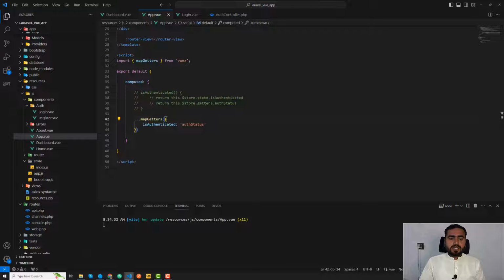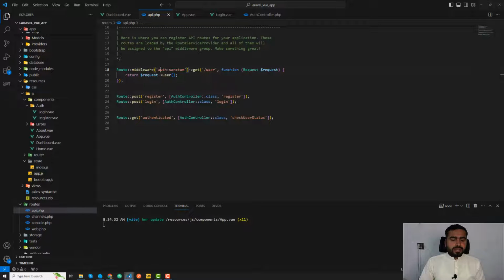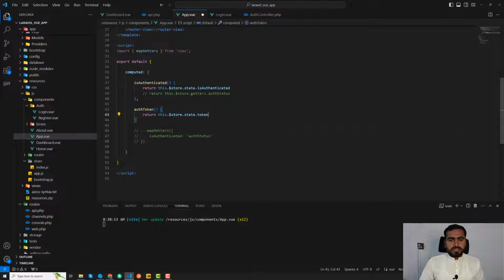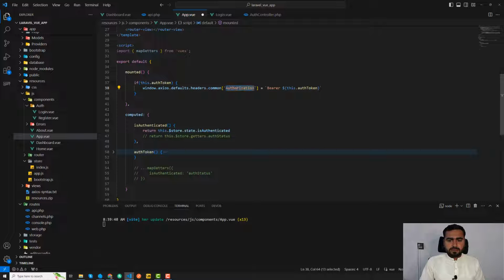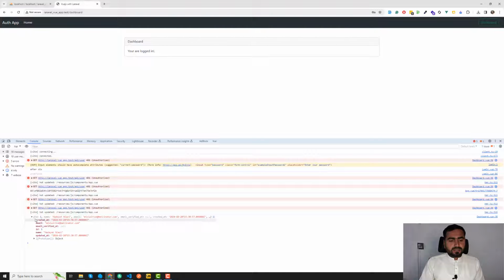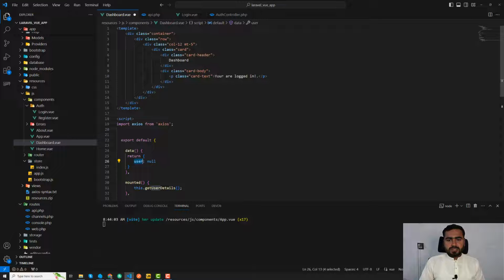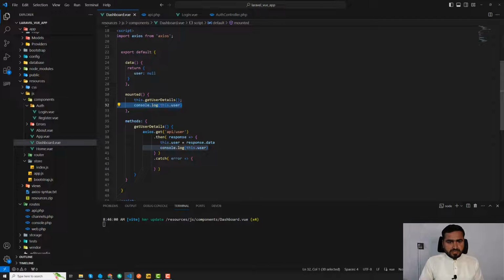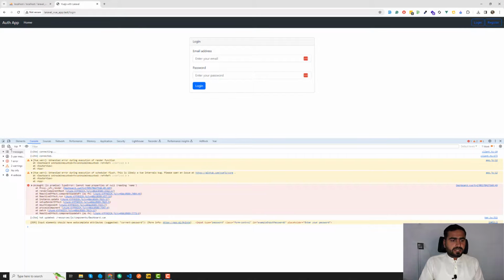#17 Display Logged in Username in the Vuejs Dashboard